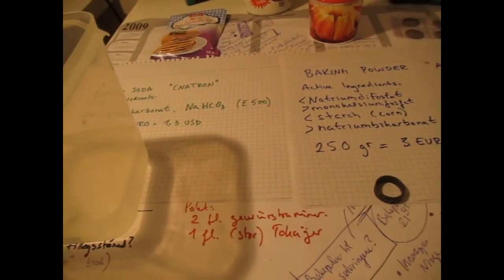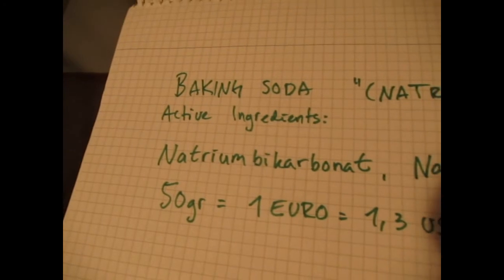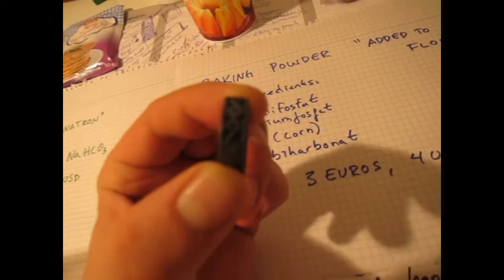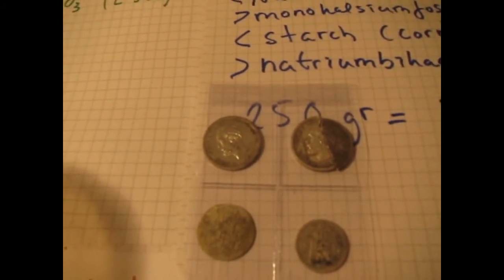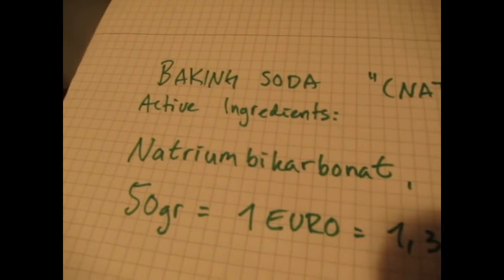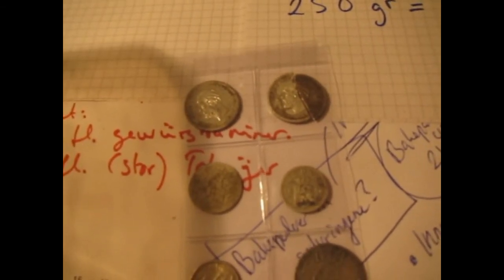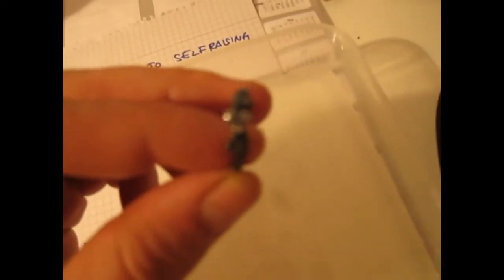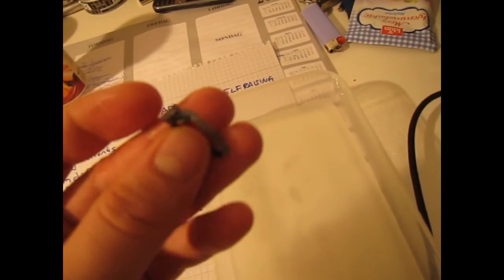Metal detecting ... Baking silver jewlery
Inspired by Chris I test how baking soda works on JEWLERY. The mix is 2 teaspoons of powder (of both experiements) to 2dl (one cup) of water. Lets see how this turns out